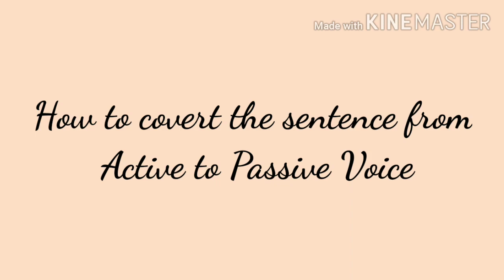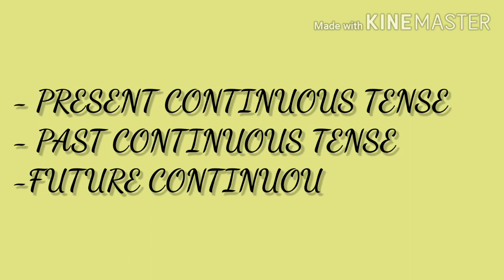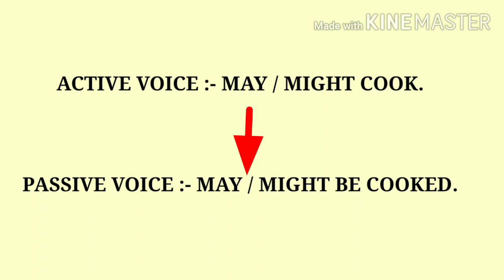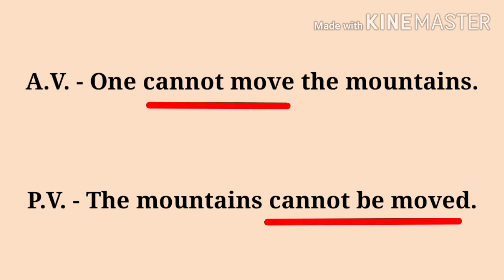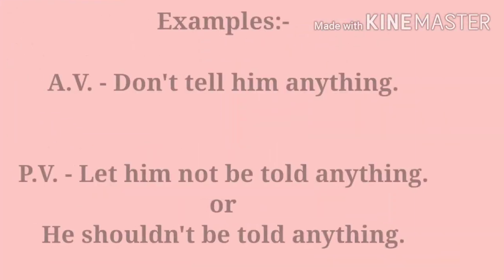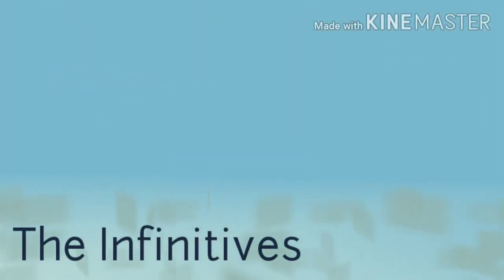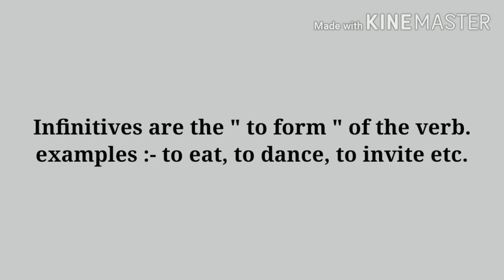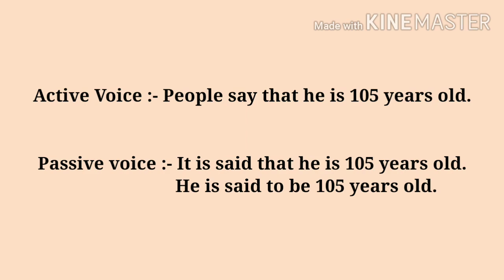Active and Passive Voice part - IV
How to convert Modals , Imperative and the Infinitive from Active to Passive Voice